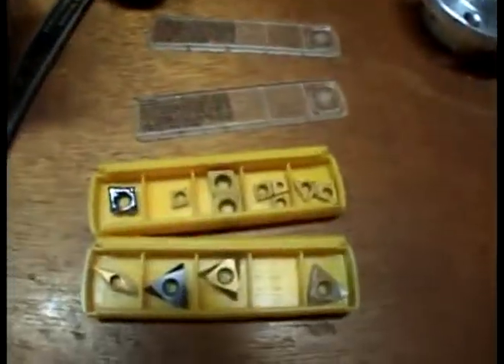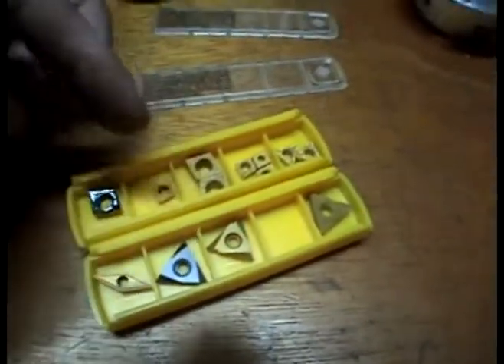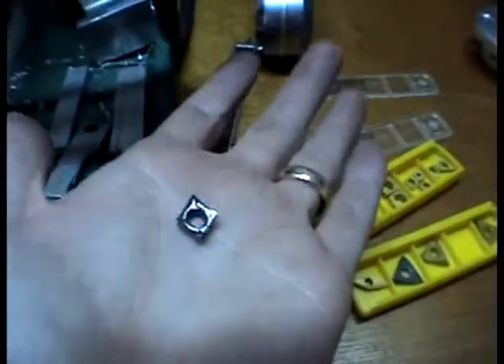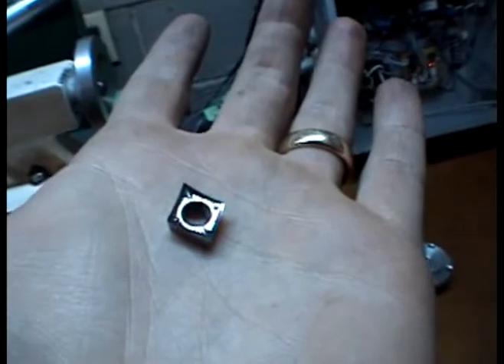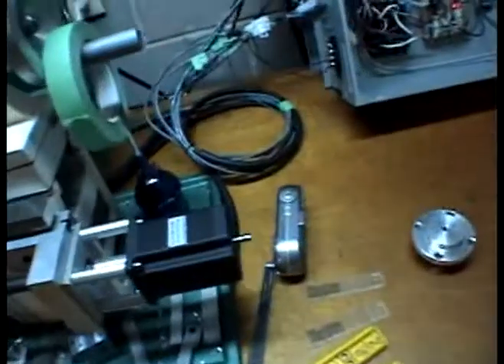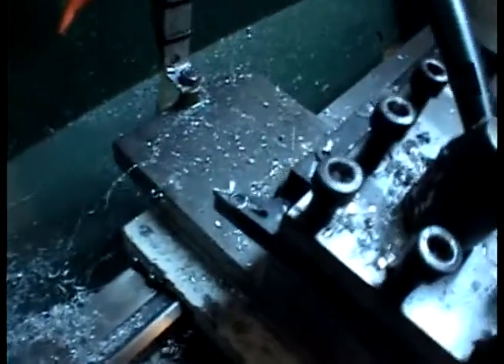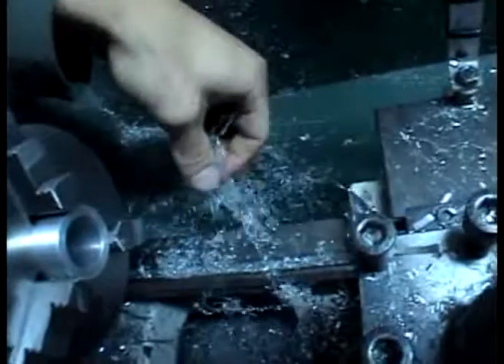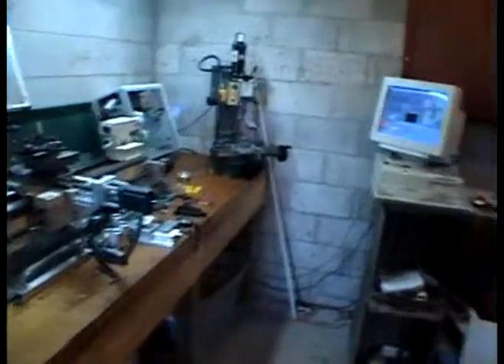AK aluminum insert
Just a quick review of the AK inserts for aluminum, the one pictured is a DCMT insert with a 1/64" radius, you can also get them in 1/128 and I have a CCMT like that.  They produce a wicked surface finish and are a lot stronger than I thought they would be, being so sharp.  I've got a VGMT (?) 35° insert that has held up to a lot, I only broke a tip when I accidentally jogged the tool into the workpiece, doh!